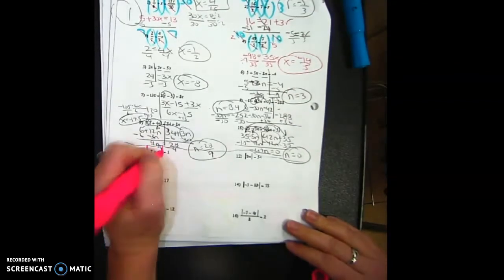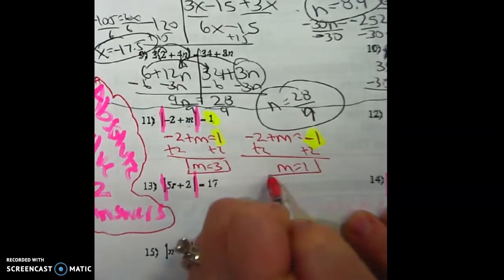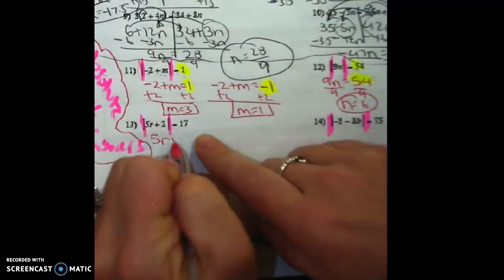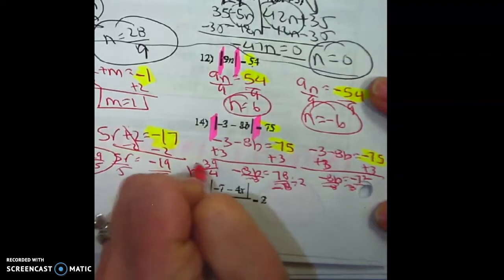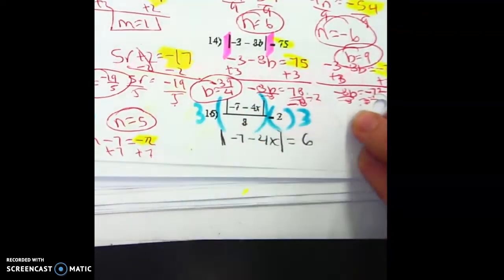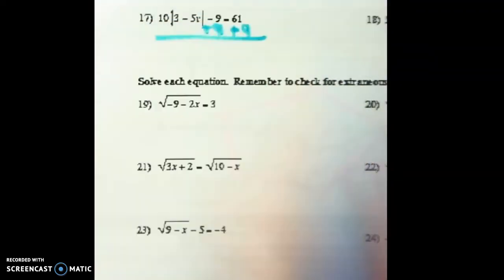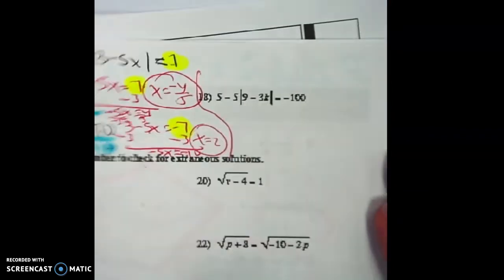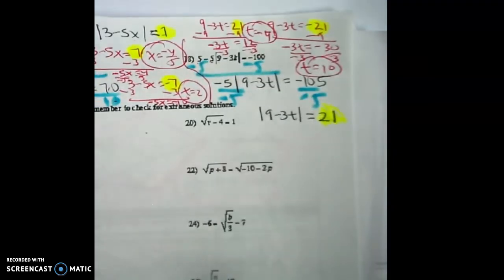Absolute Value Equations -2